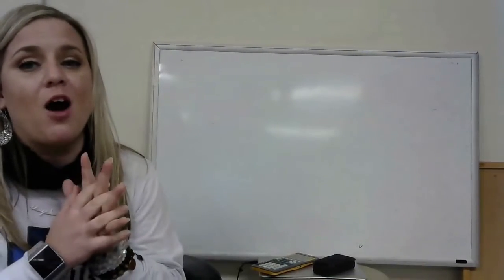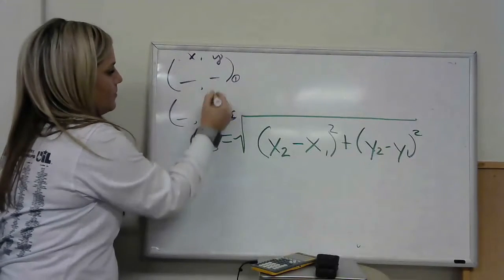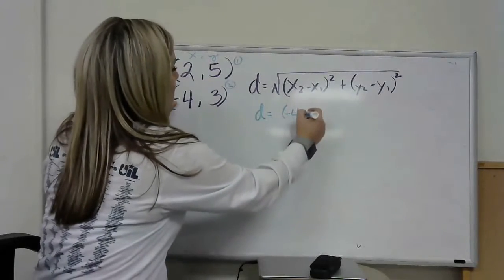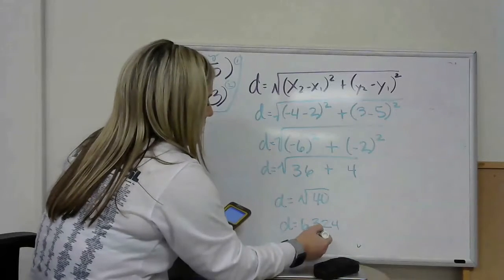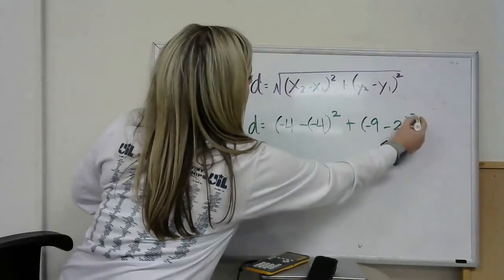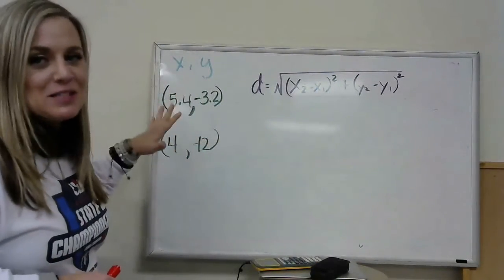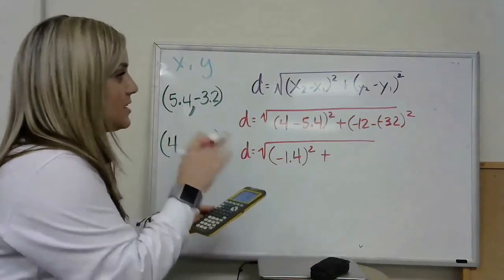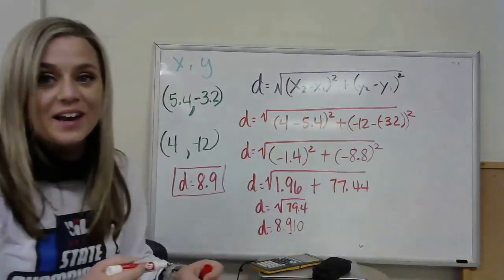8th Grade Chapter 5 Lesson 5-Distance on the Coordinate Plane